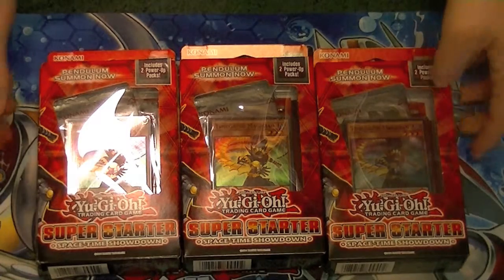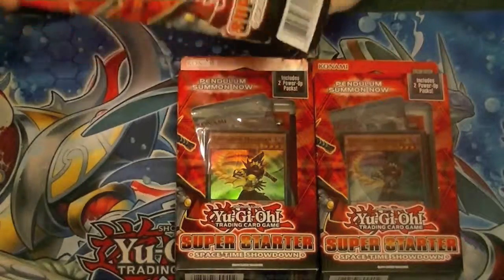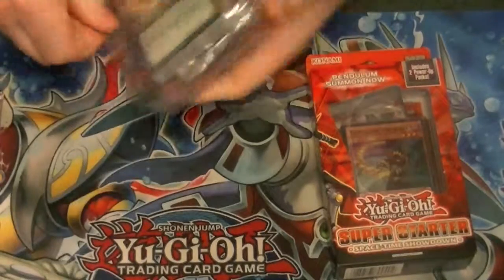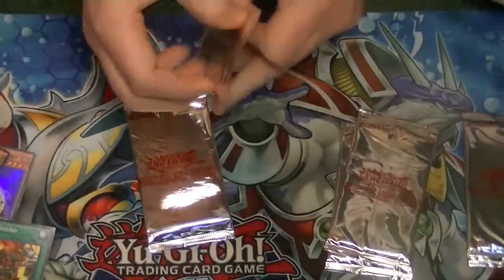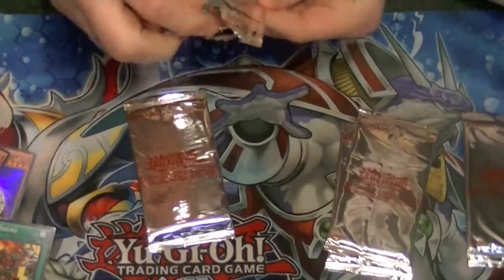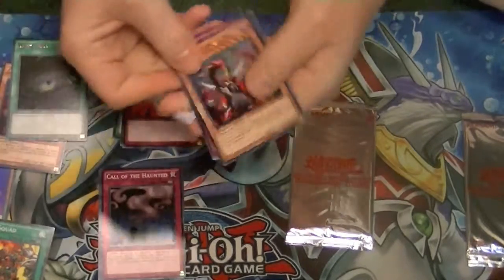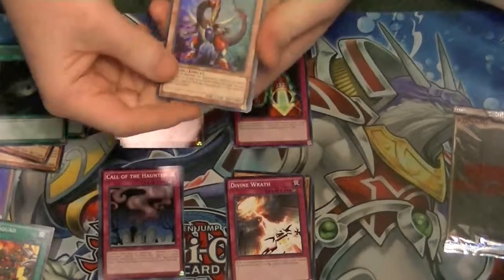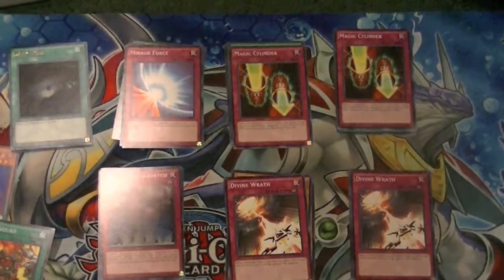Yugioh Space time Showdown 2014 Starter Deck